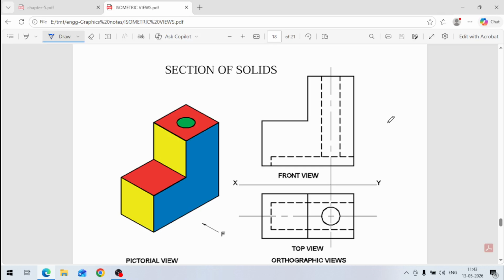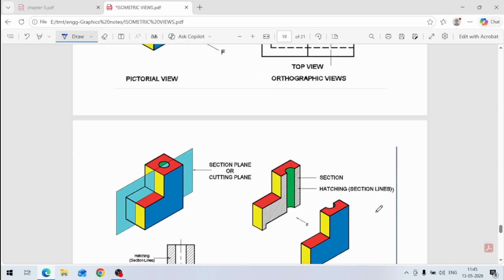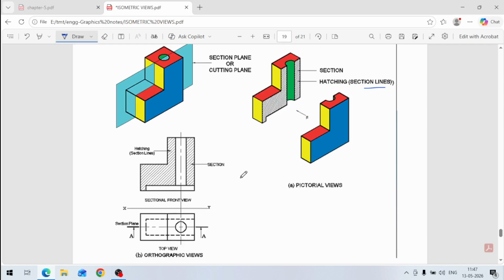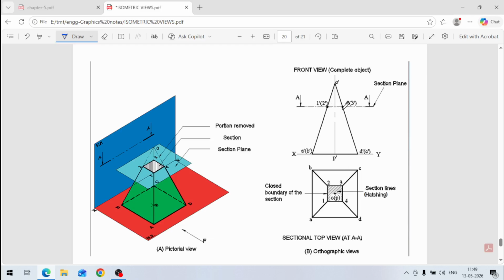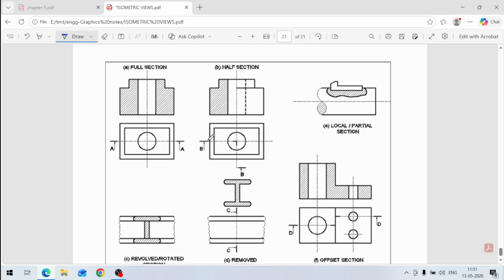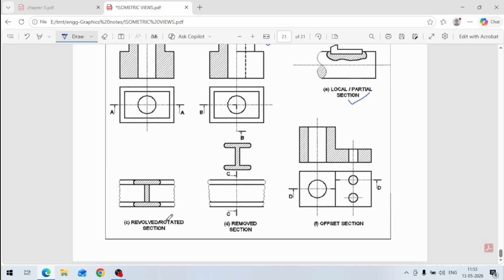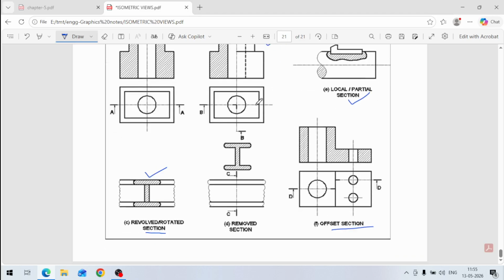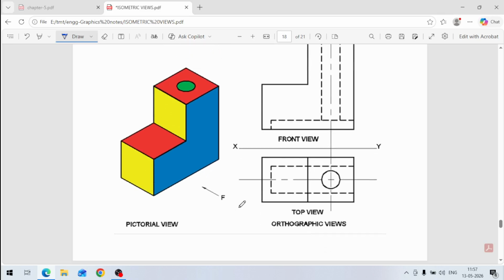SECTION OF SOLIDS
CNC4TDM